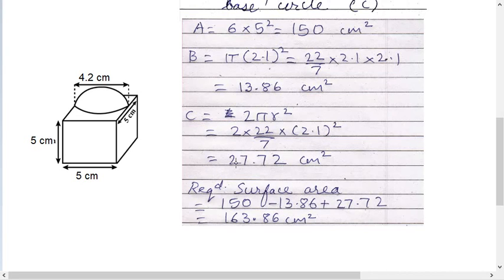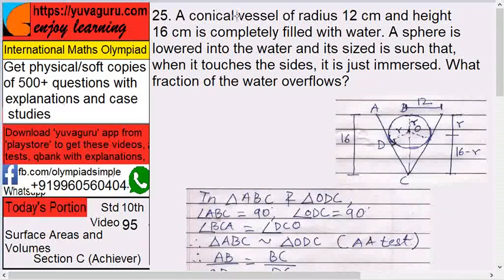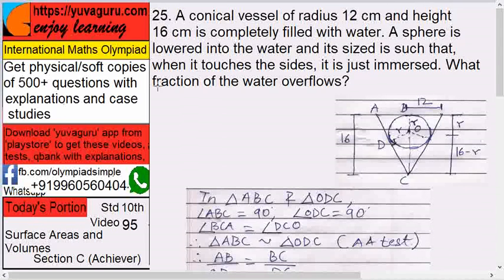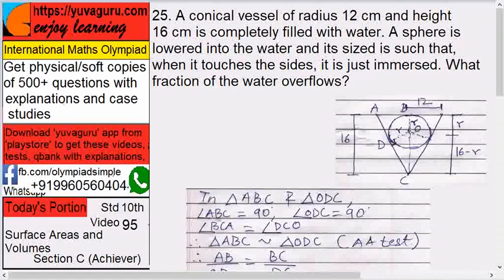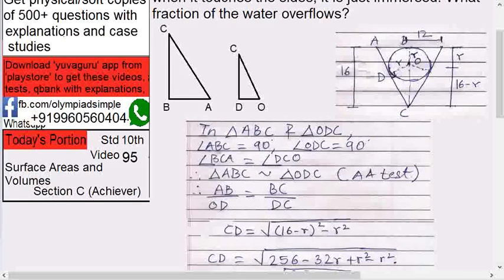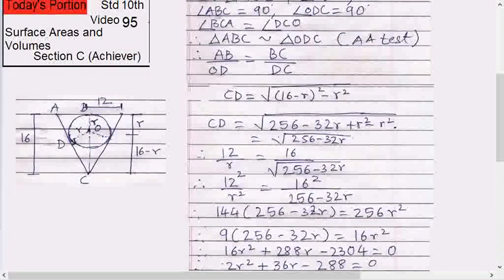95 IMO International Maths Olympiad Maths free Video2 Std 10 Surface Areas and Volumes by Vishal Ma